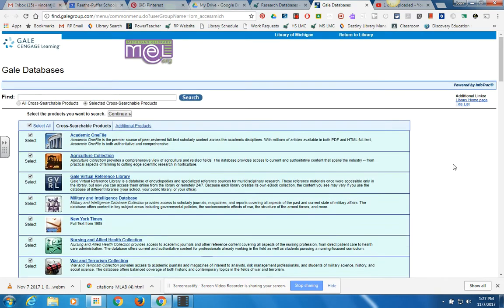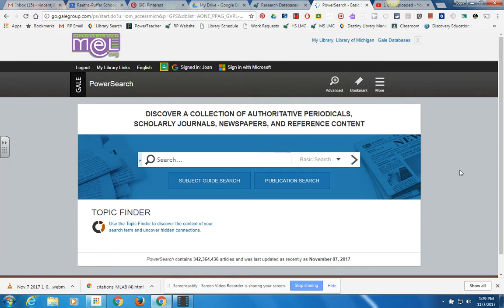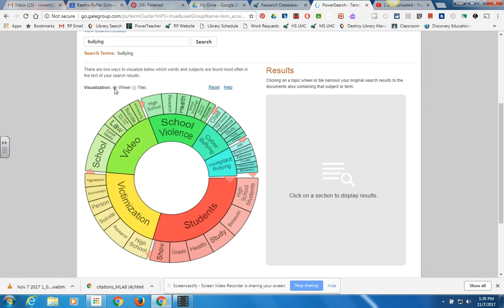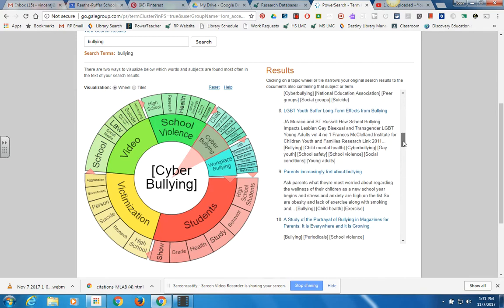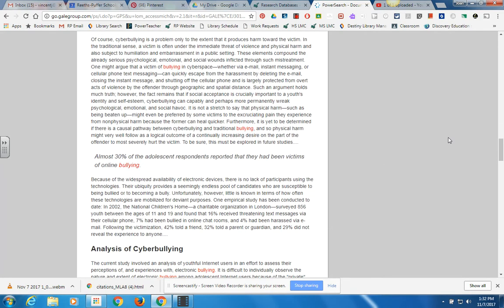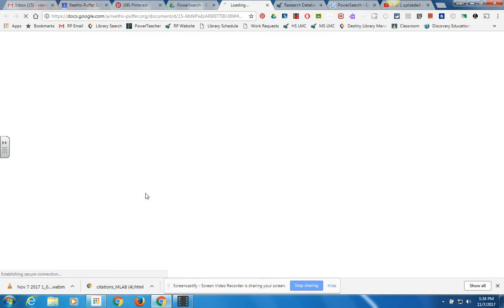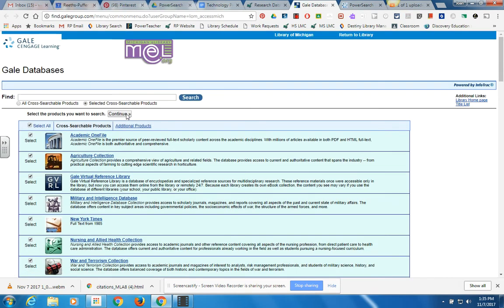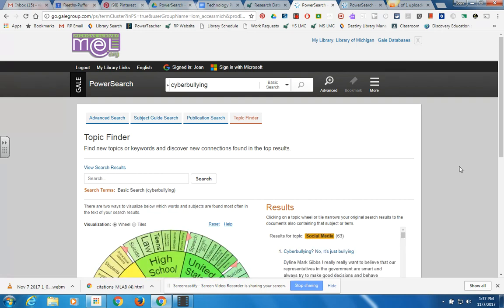Introduction to Topic Finder Search in Gale InfoTrac Databases '17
Introduction to Gale Power Search for 9th grade students.